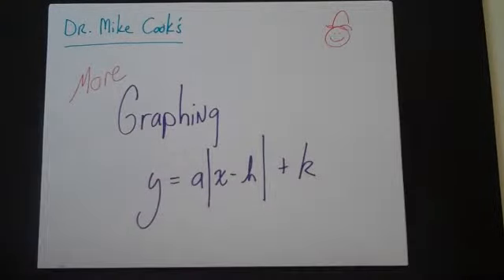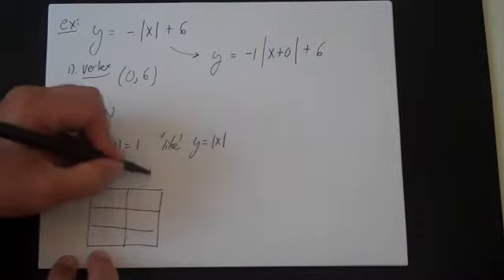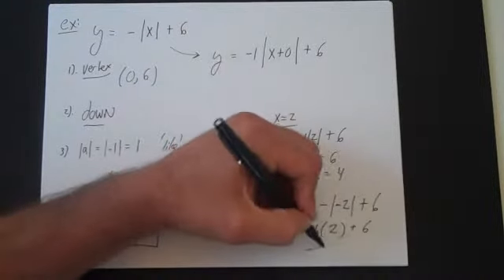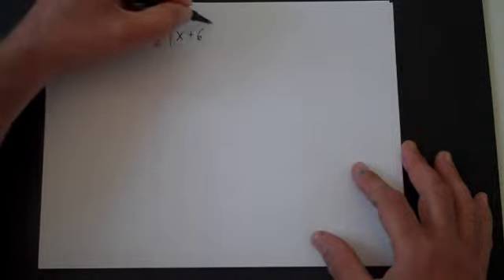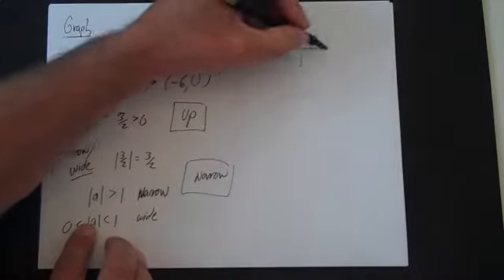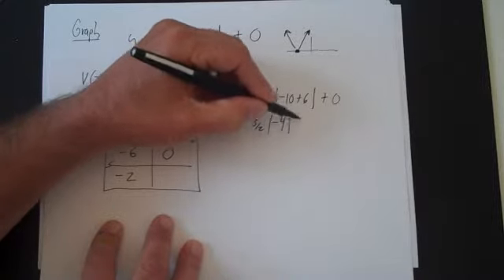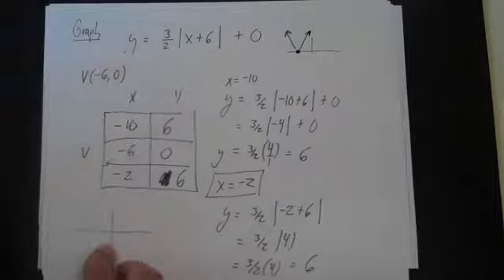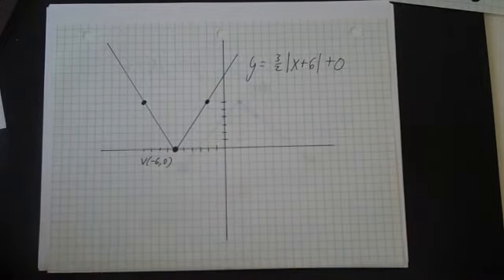More Graphing Absolute Value Functions